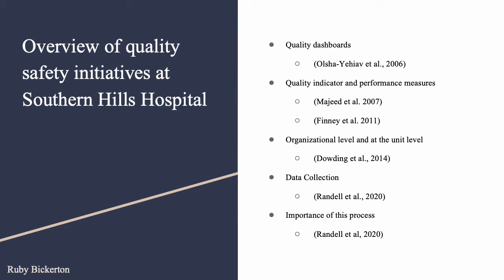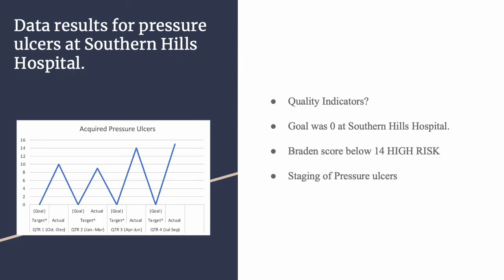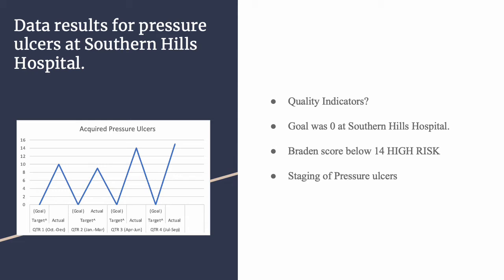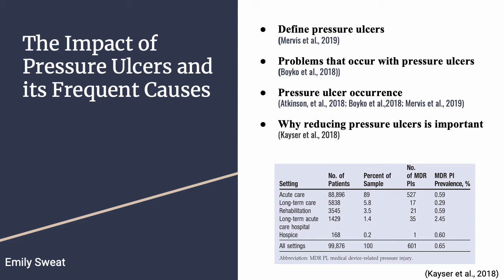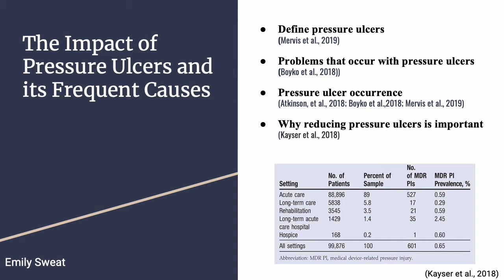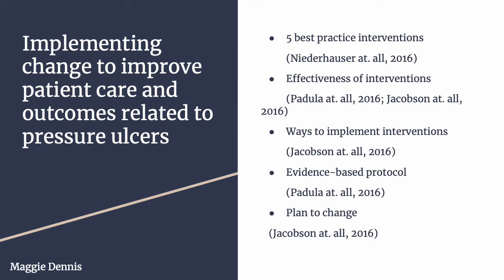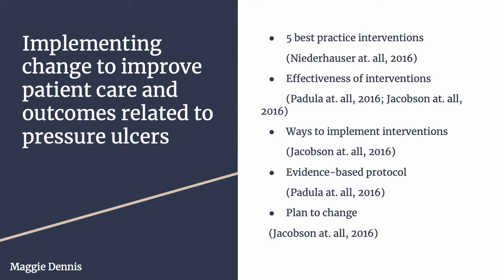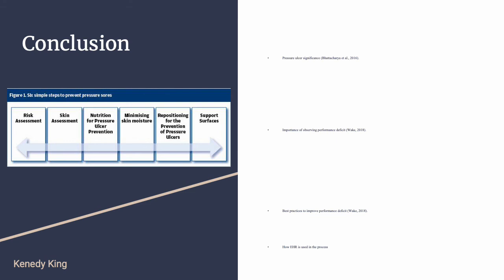Pressure Ulcers Dashboard Project NRSE 3350